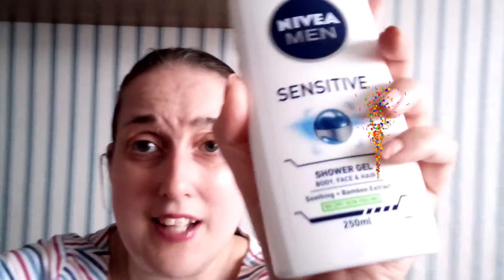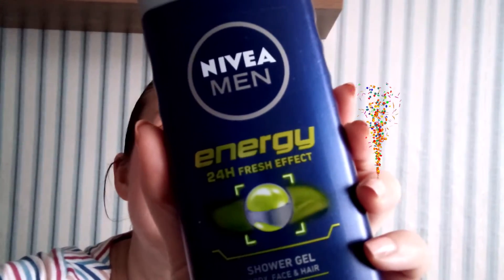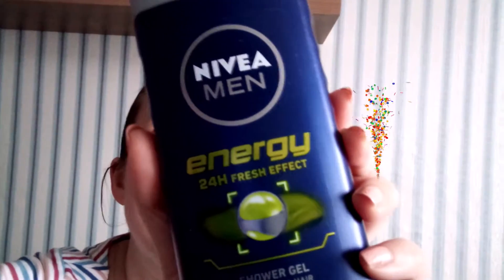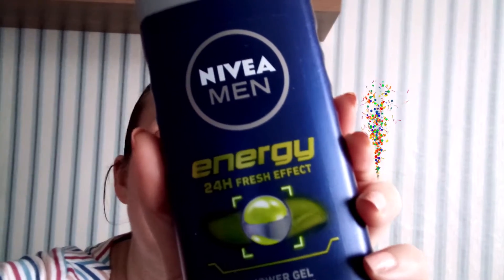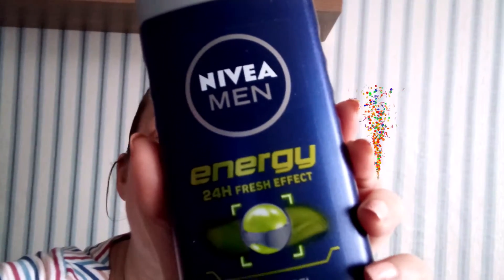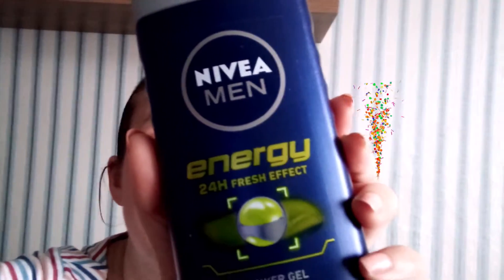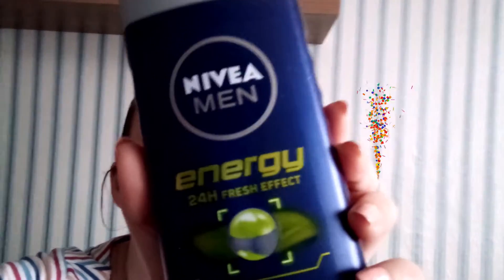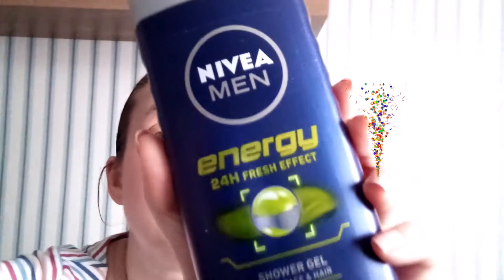Latest Products That I Have Brought From Boots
* Travel
* Fitness
* Drinks
* Food
* Hair
* Skincare
* Make Up
* Other Cosmetics

Rebecca Jordan
Rebeccas Lifestyle xxx